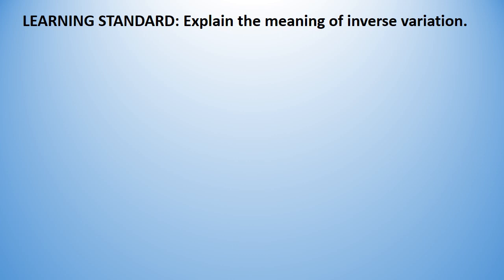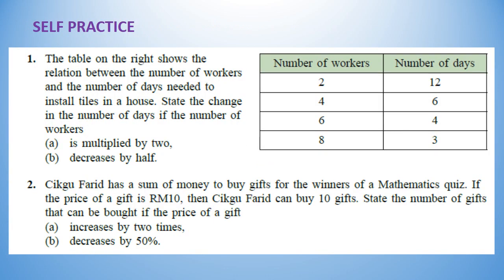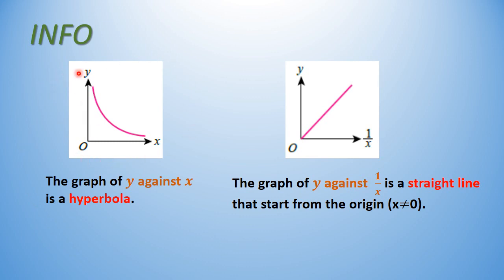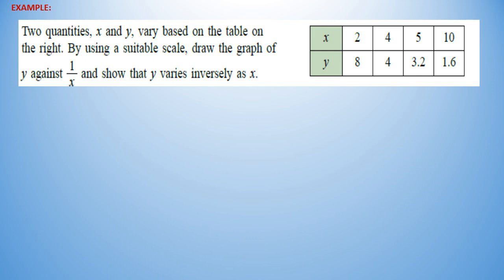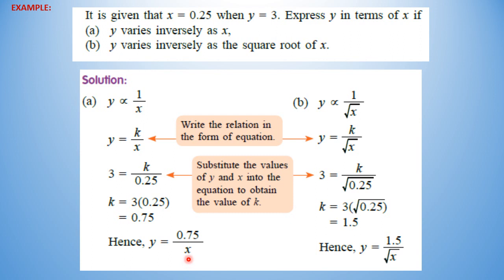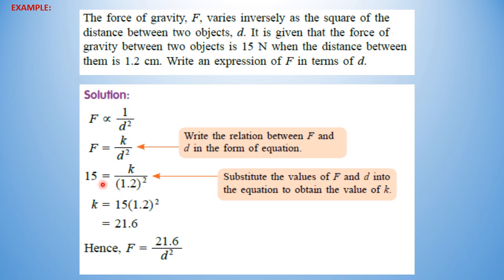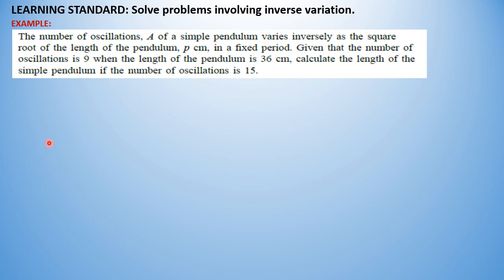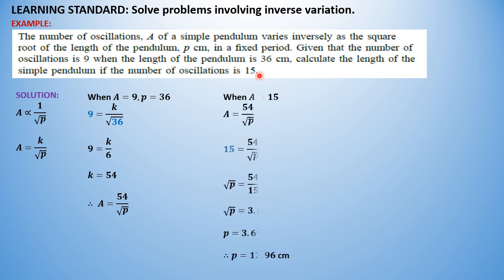02 1.2 F5 Inverse Variation